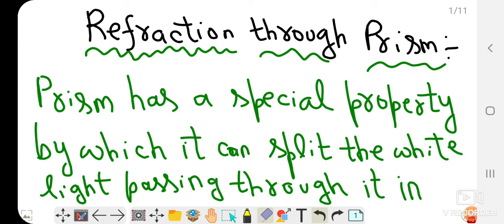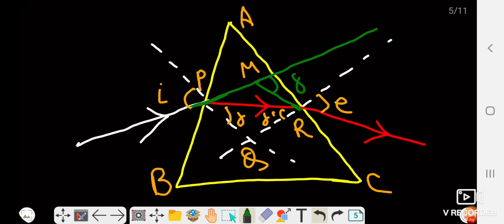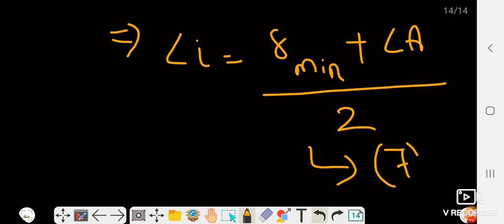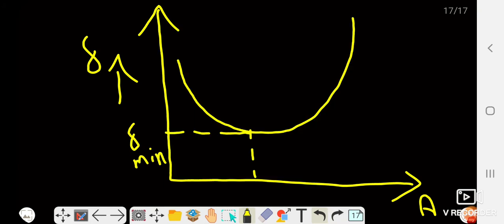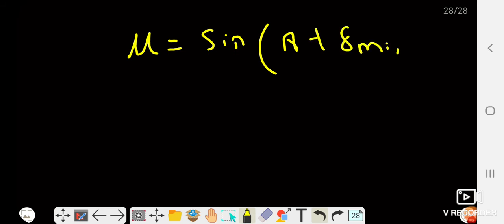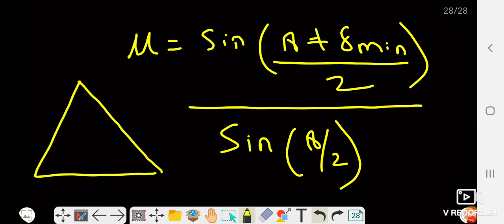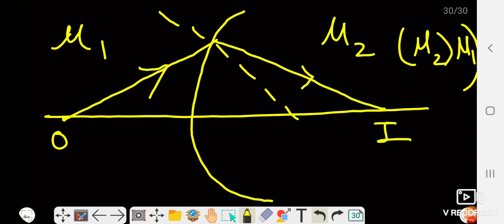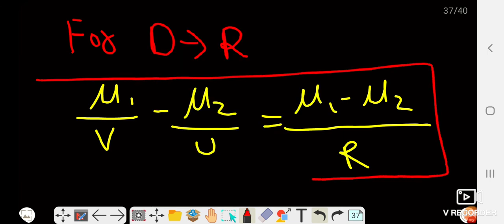Ray Optics;part 4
Ray optics and optical instruments;class 12 physics